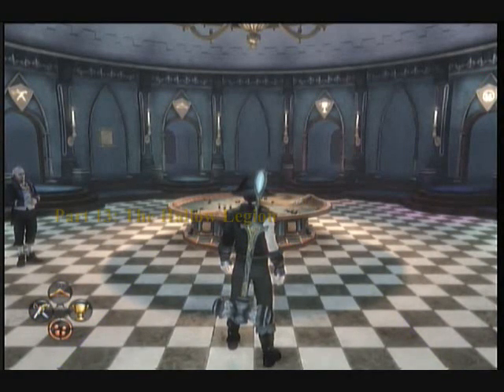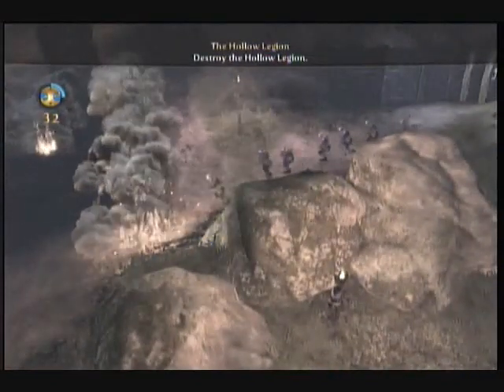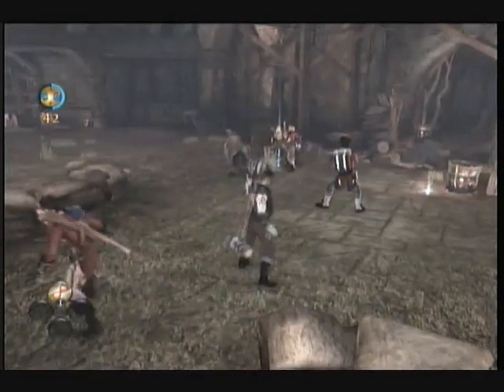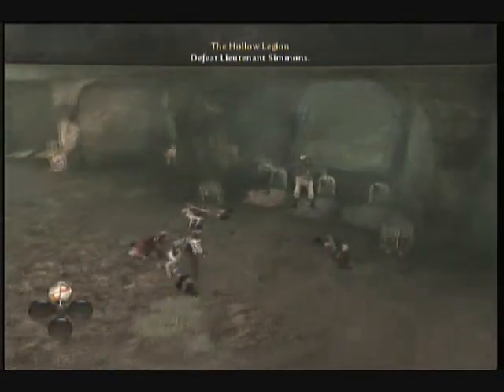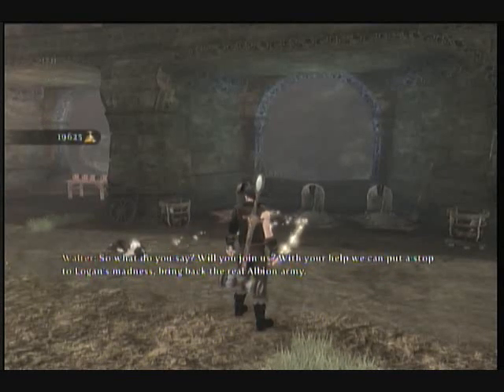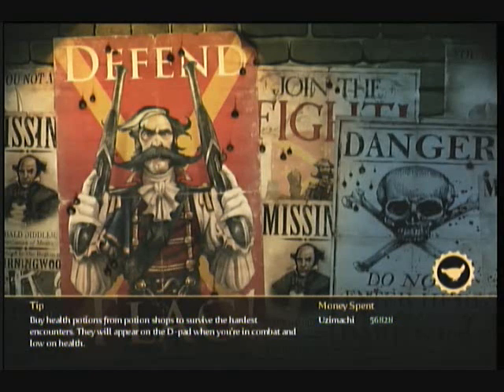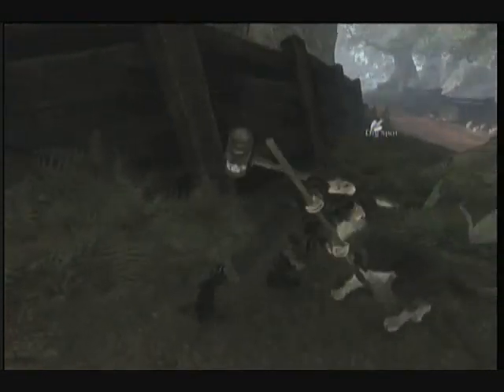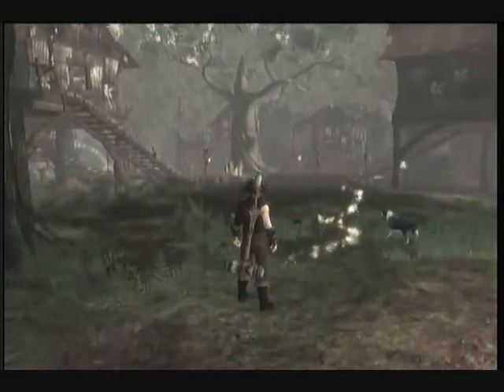Let's Play Fable 3 Part 13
The hero now defends the fort in the Mourning woods against a horde of hollow men.